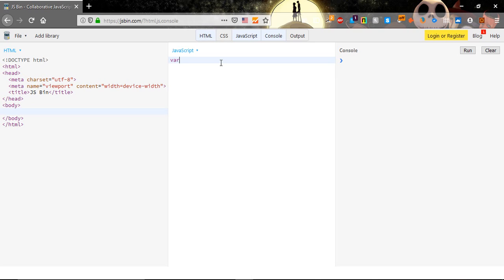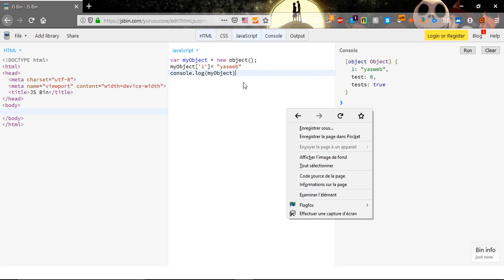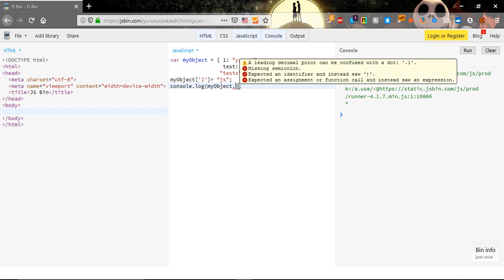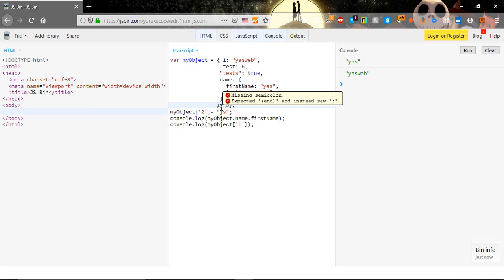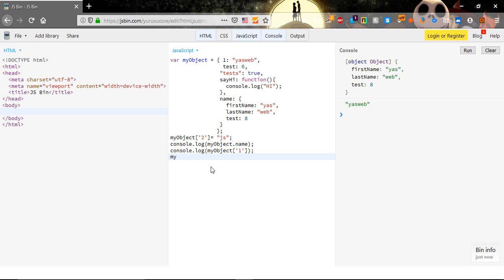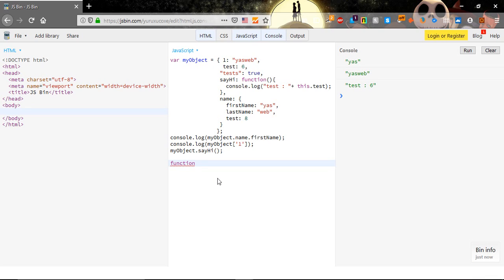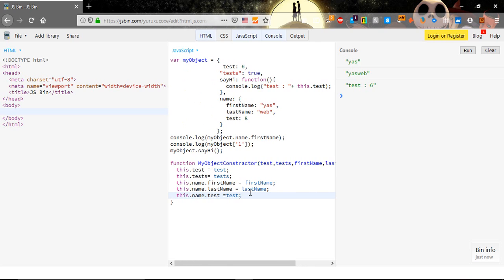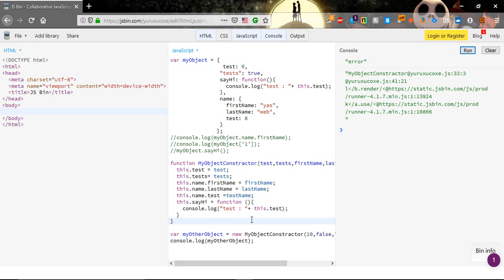EcmaScript6 ep3 Objects